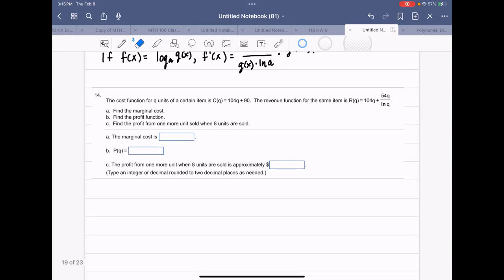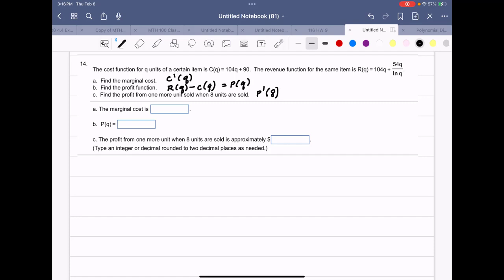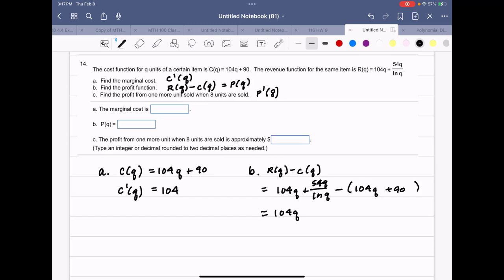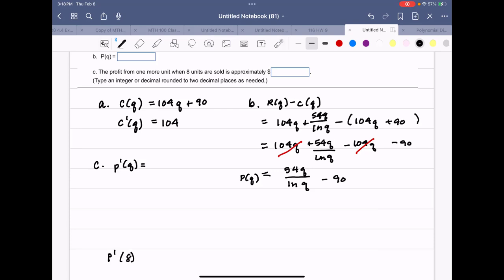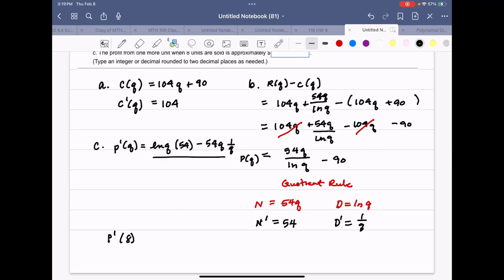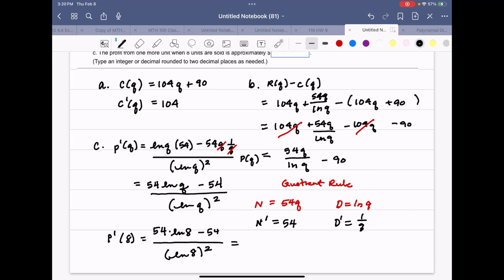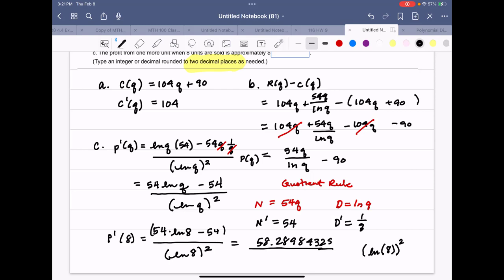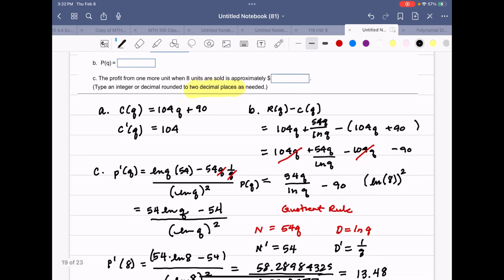4.5 Number 14